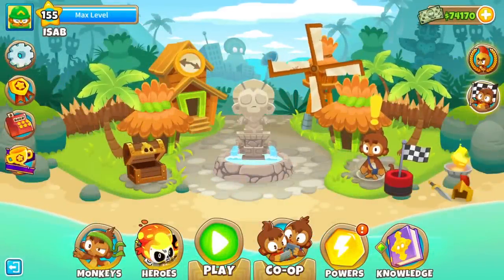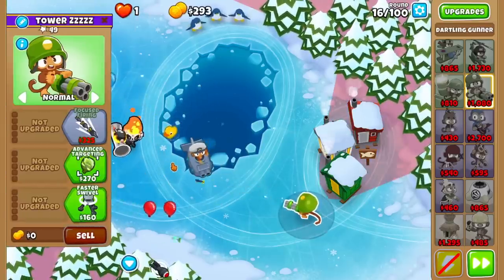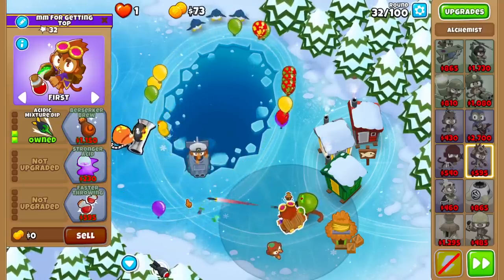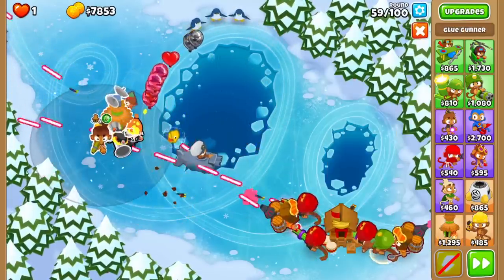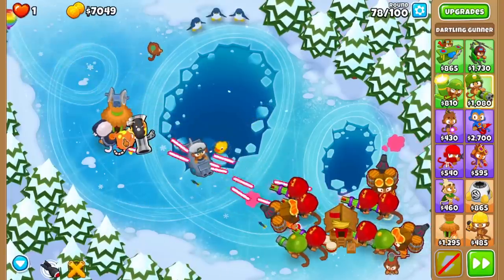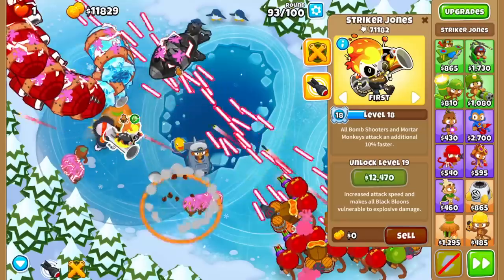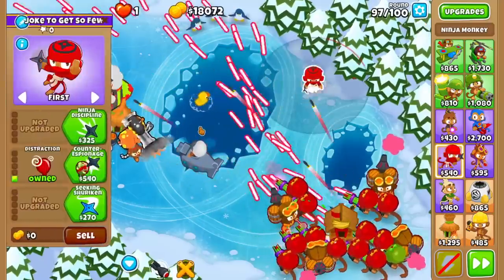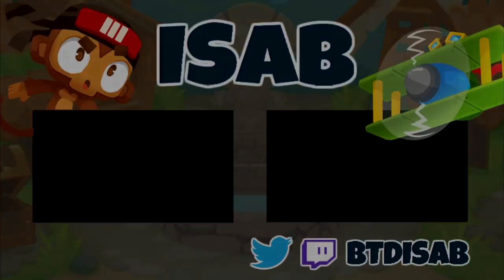CHIMPS Mode But Laser Cannons Do 99% Of The Damage (Bloons TD 6)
CHIMPS Mode But Laser Cannons Do 99% Of The Damage - BTD6 / Bloons TD 6. We have another go at the skates map on CHIMPS mode after the previous fail from the game crashing... this time, we're spamming laser cannon dartling guns! Far from the best dartling upgrade, but is it good enough to at least work on easy maps?